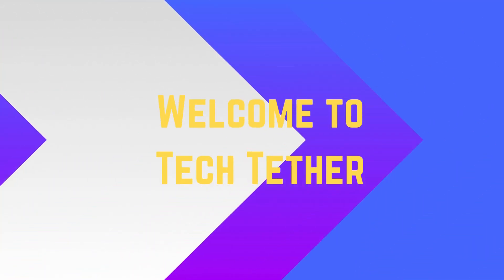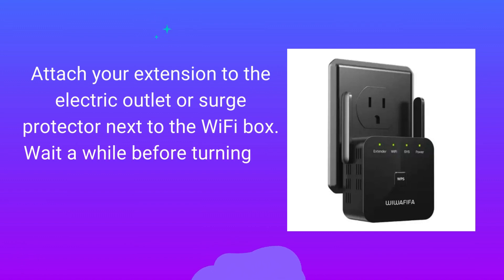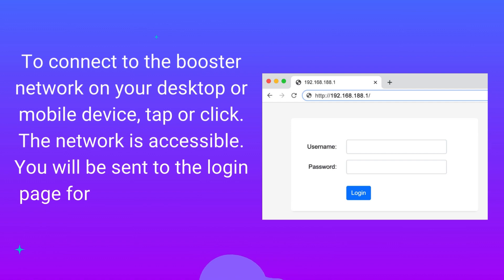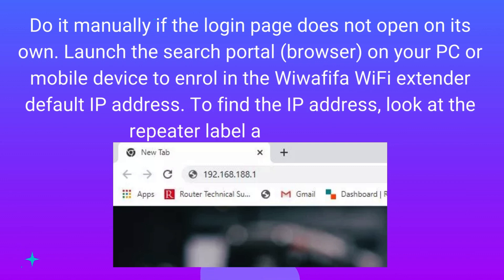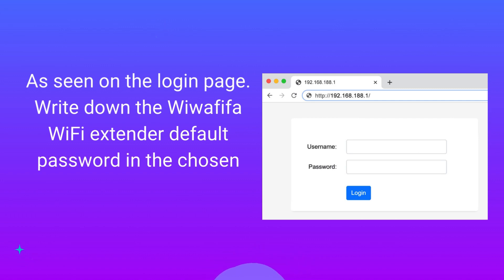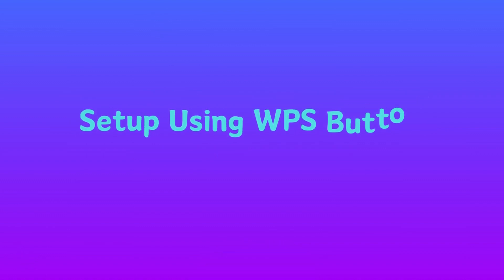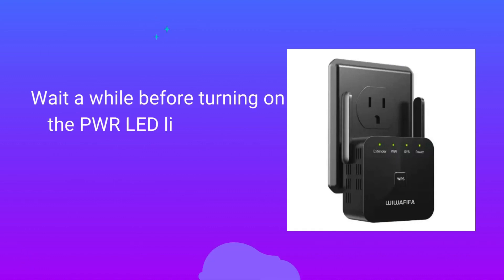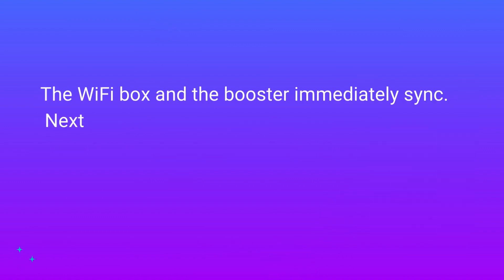Wiwafifa WiFi Extender Setup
Elevate your Wi-Fi experience with our simple setup guide for the Wiwafifa WiFi Extender! Say goodbye to dead zones and weak signals as we walk you through the steps to extend your network coverage effortlessly. From initial setup to optimal placement, we've got you covered. Watch now and enjoy seamless connectivity throughout your home or office!